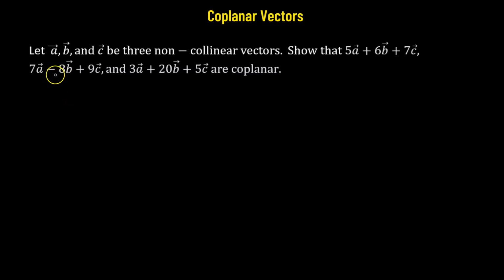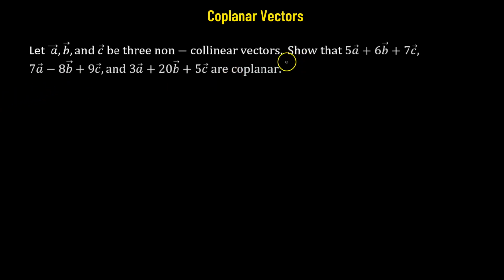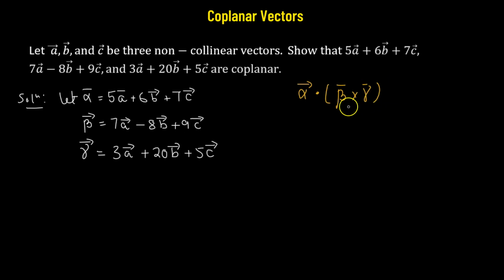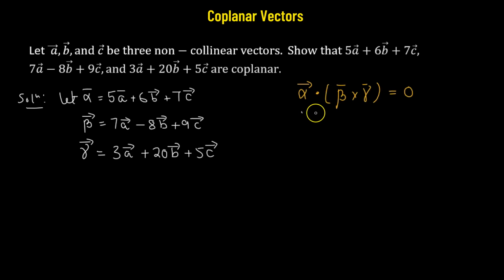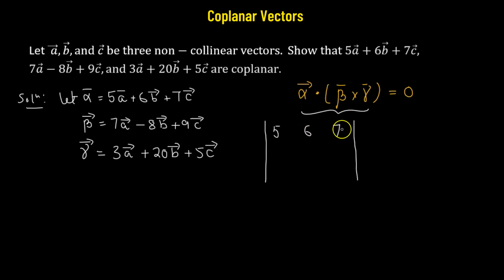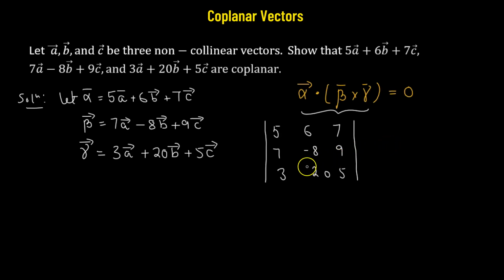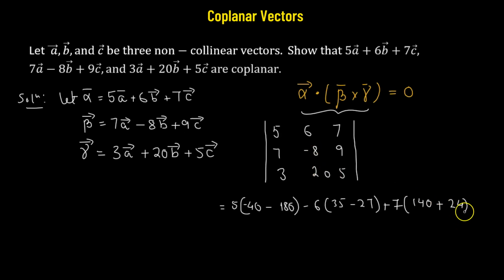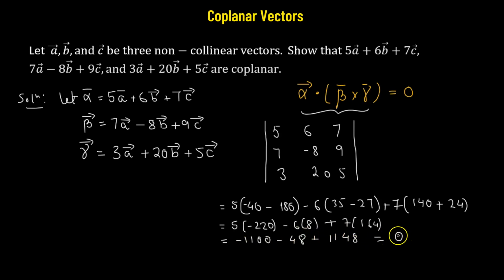1.13 | Review Of Vector Algebra | Coplanarity Of Vectors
1.13 | Review Of Vector Algebra | Coplanarity Of Vectors

In this video, we’ll explore the concept of the coplanarity of vectors and how to determine if three vectors are coplanar using the scalar triple product. We’ll start by defining what it means for vectors to be coplanar and then dive into the mathematical formula for the scalar triple product. Through examples and visual aids, we’ll demonstrate how to apply this formula to determine if three vectors are coplanar. By the end of this video, you’ll have a solid understanding of coplanarity and how to use the scalar triple product to determine it.
About